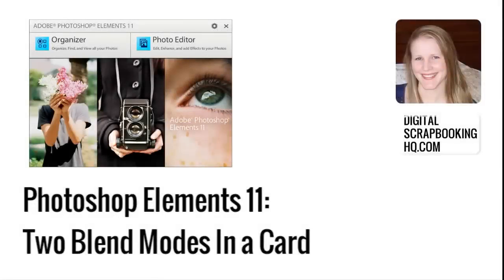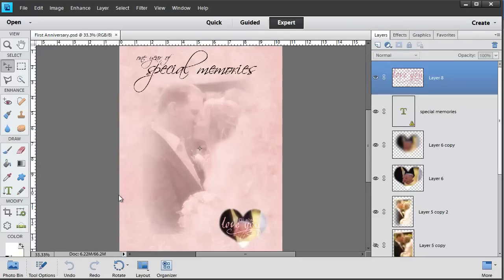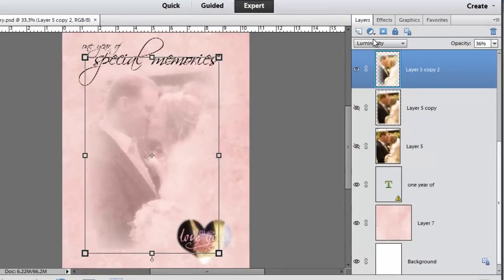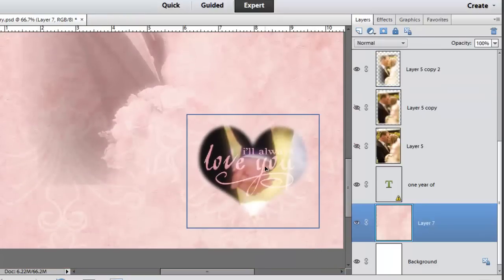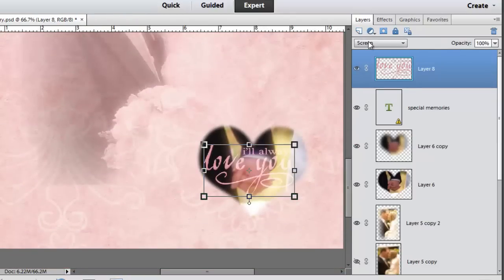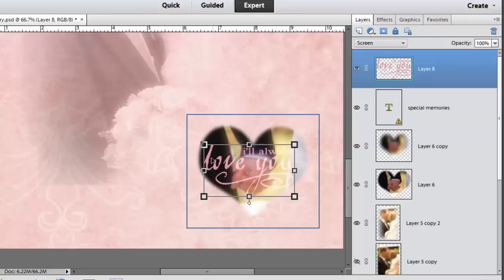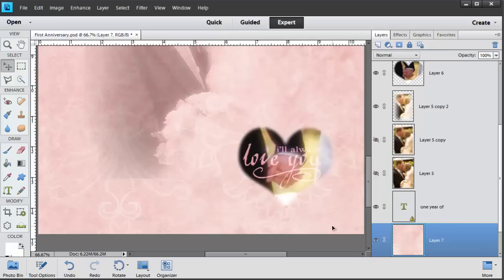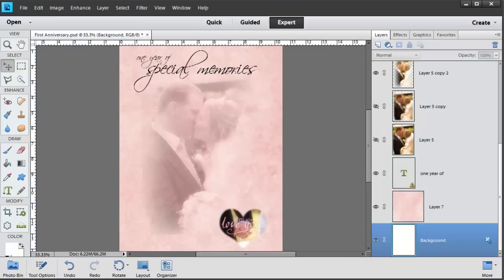Two blend modes in a card in Photoshop Elements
Do you wonder how to create pretty blended style effects in Photoshop Elements? I'll show you how in today's video.

You can learn how to use the Luminosity and Screen blend modes for creative effects in Photoshop Elements. Don't worry! I'll explain those terms inside the video.